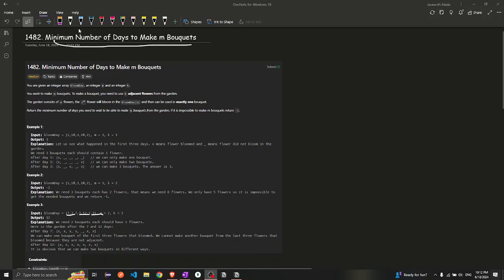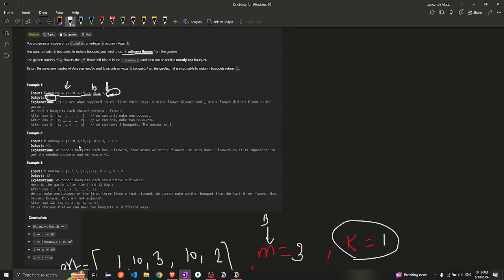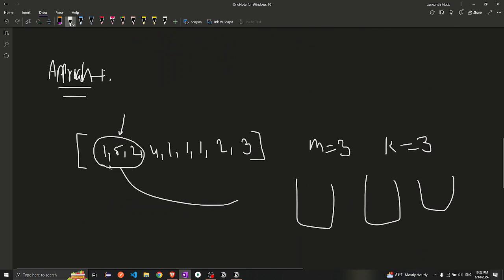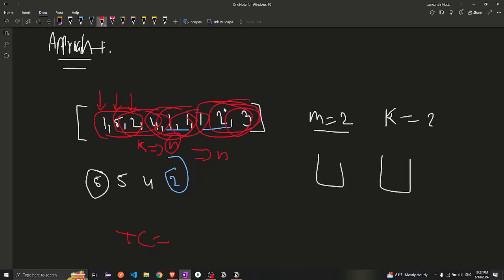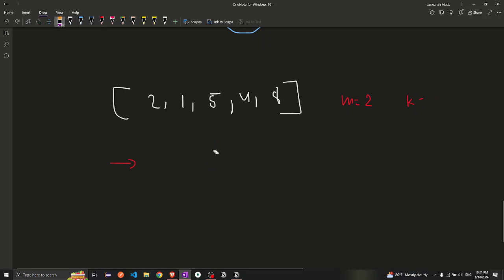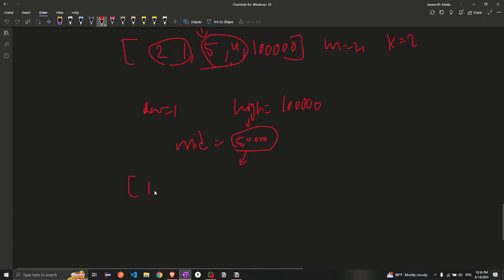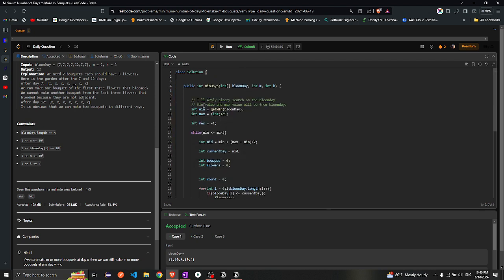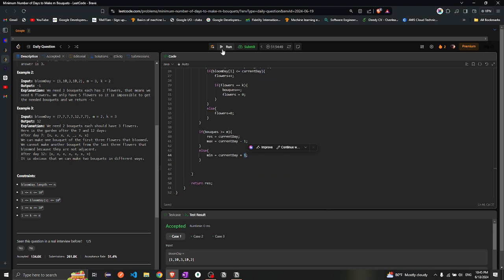Leetcode 1482 || Minimum Number of Days to Make m Bouquets || Two Approaches || Binary Search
00:00 Introduction
01:40 Examples
07:20 Approach 1
12:50 Time Complexity of Approach 1
14:30 Approach 2
26:00 Time Complexity of Approach 2
26:50 Code